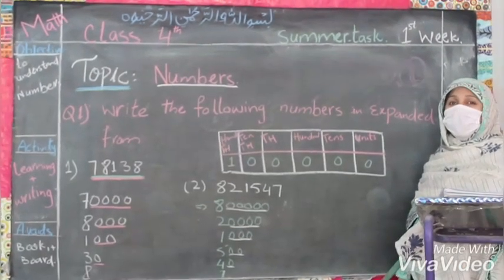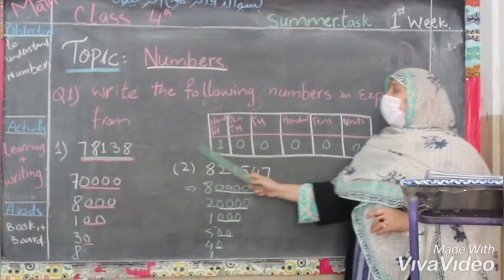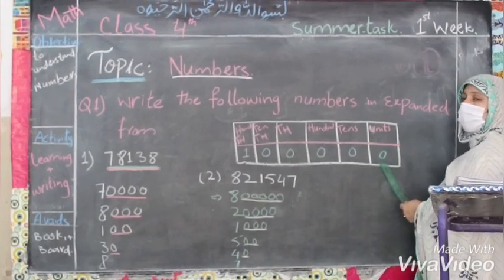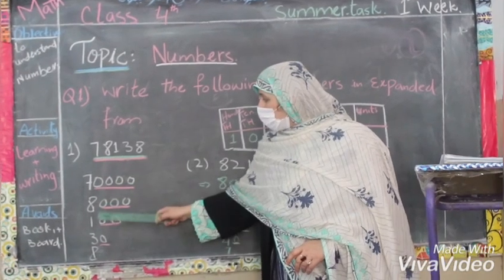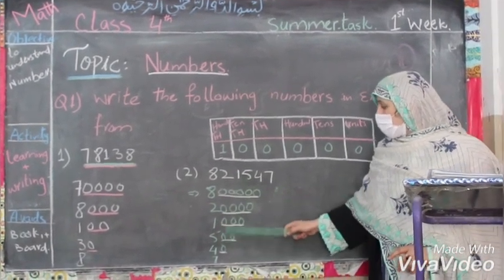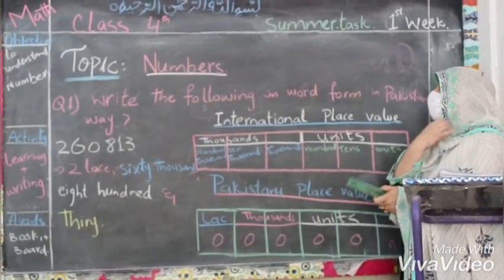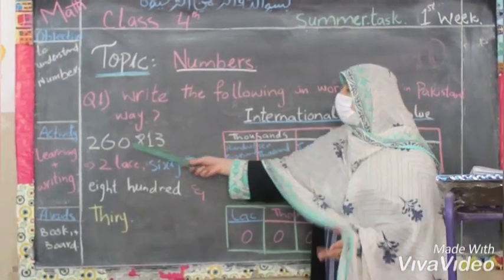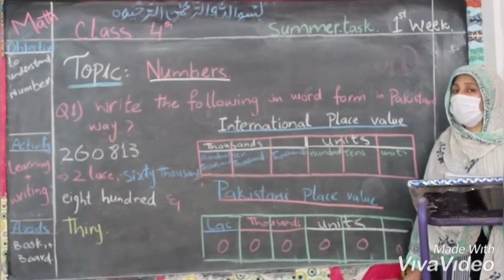Numbers, Class 4, Maths, Week 1, Lesson 1